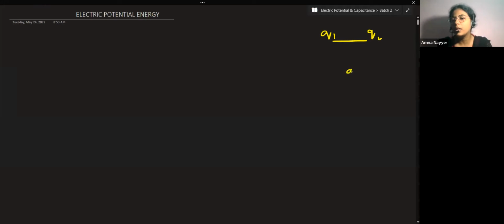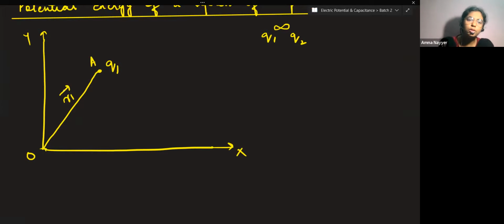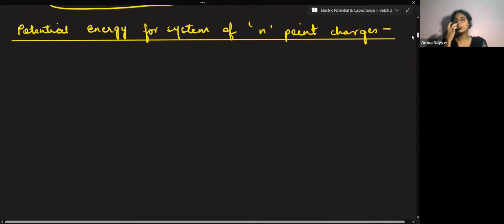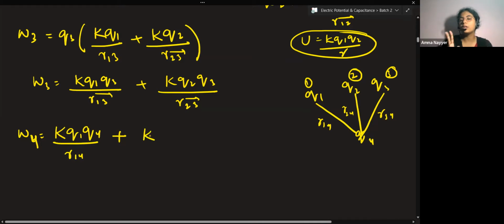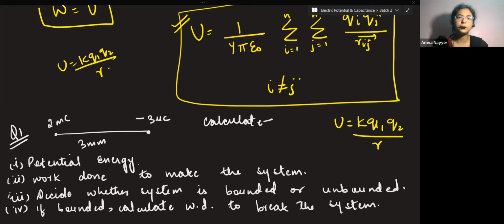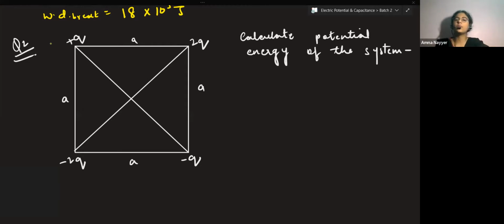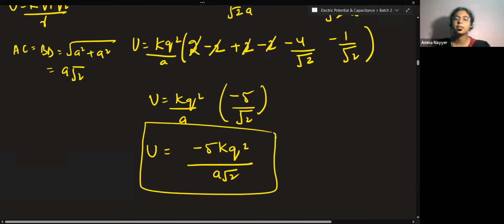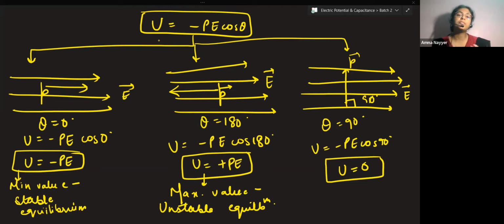Learnivio | Electric Potential Energy | Electric Potential & Capacitance | Lect 3 | MEC | 24-05-2022